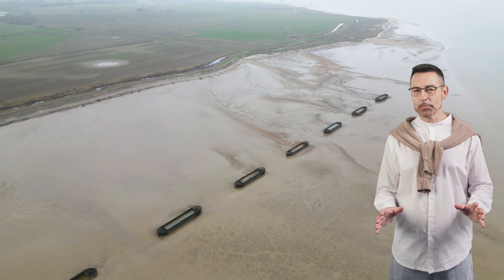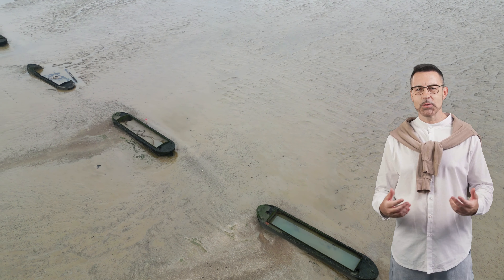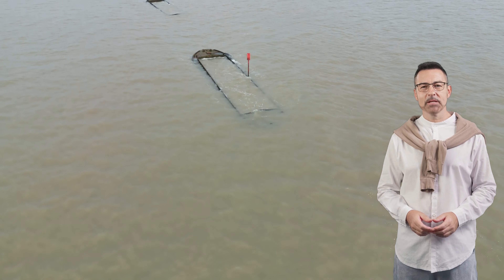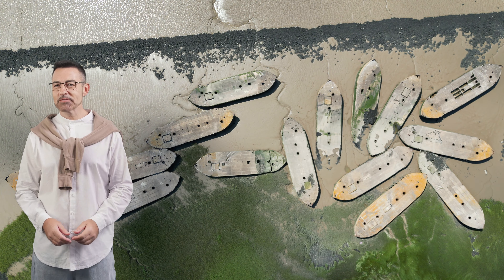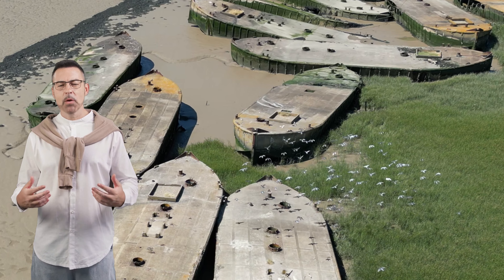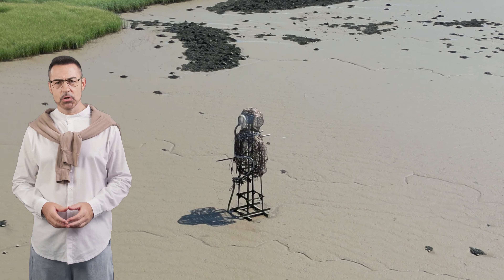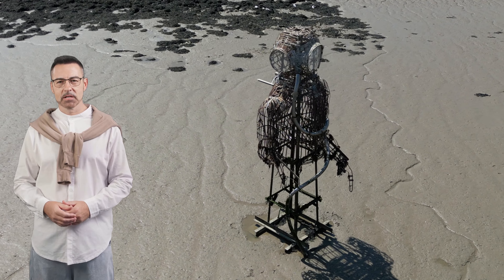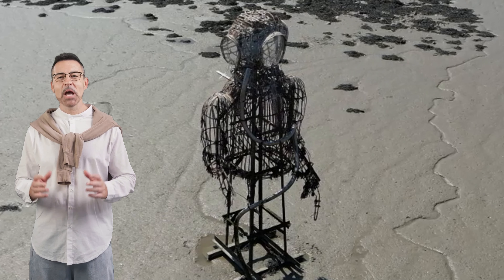Essex Barges by Bob Willis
Gravel filled barges form a breakwater along the beach near Bradwell-on-Sea. At low tide the barges can be easily seen but as the tide rises and the barges are submerged and are less obvious in the blackwater estuary

Concrete barges from the second world war rest close to Dartford river crossing and make a great landing place for the local wild life. Barges weigh approximately 160 tons and were constructed on the London dockside

They are close to The Diver, a sculpture by John Kaufman made of galvanised steel banding and 3000 nuts and bolts and weighs 3 tons. As the tide rises and falls through out the year the diver does what he does best, dive, dive, dive scubadiving flyingdrones bobwillis essex#

Produced by Bob Willis